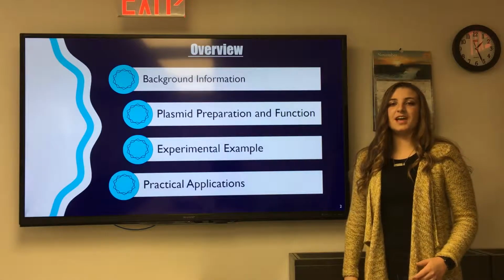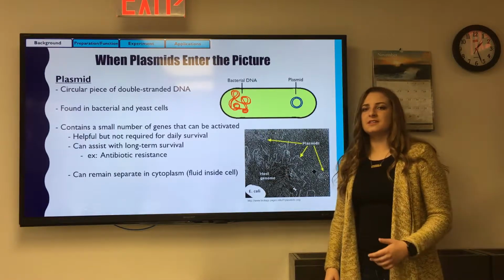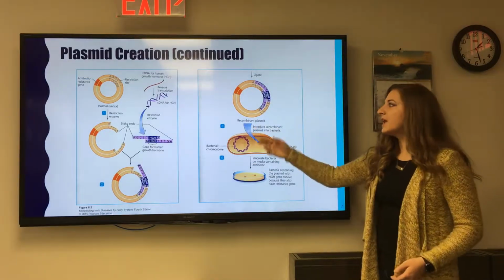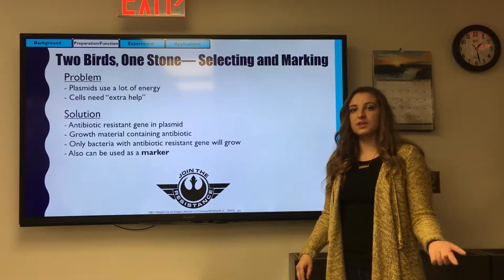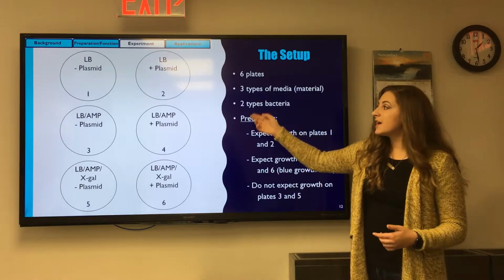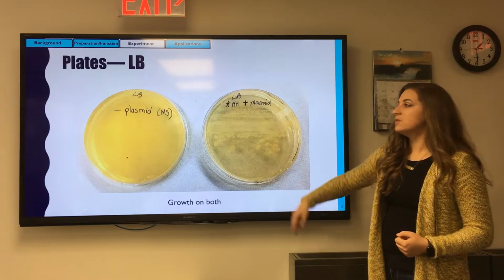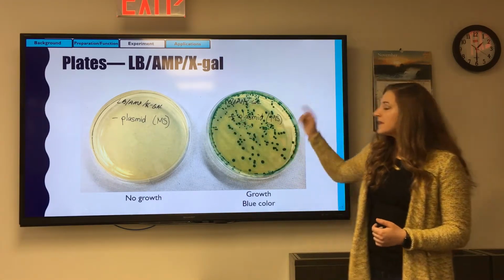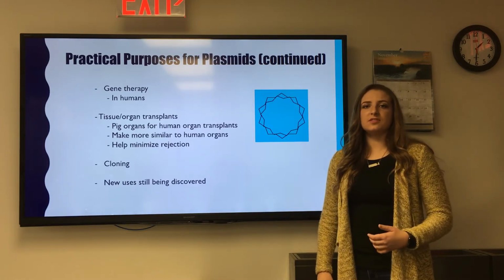BIO 203 Plasmid Ignite Presentation